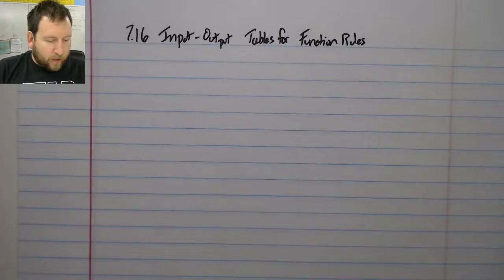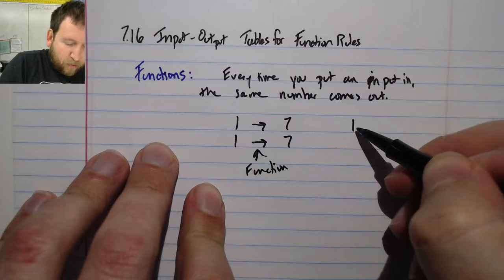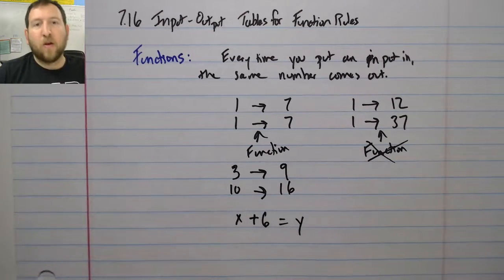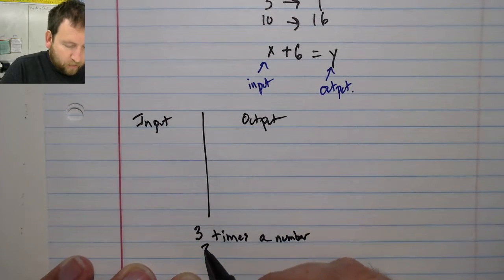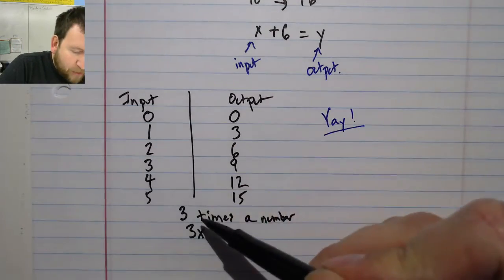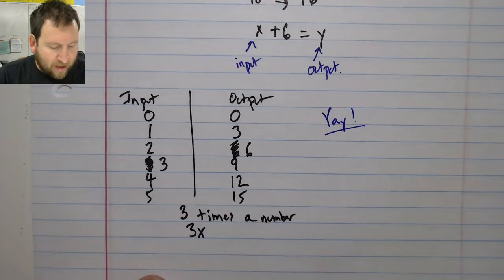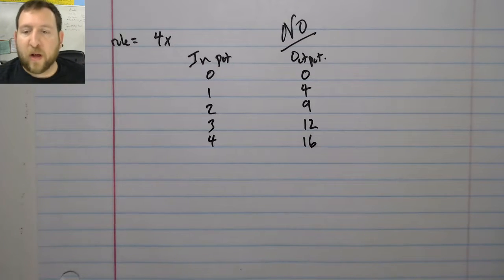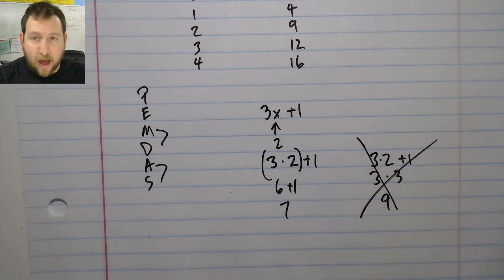7.16. Input-Output Tables for Function Rules